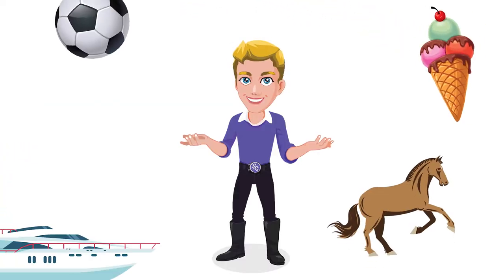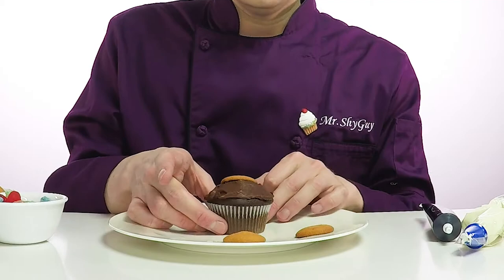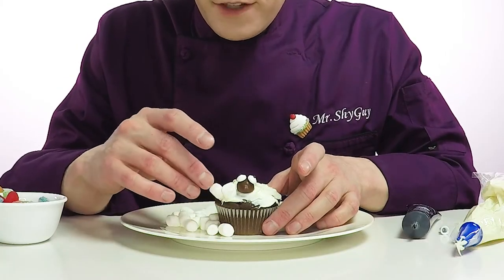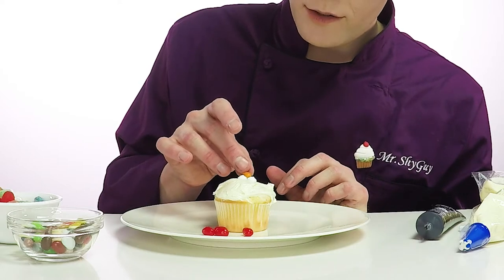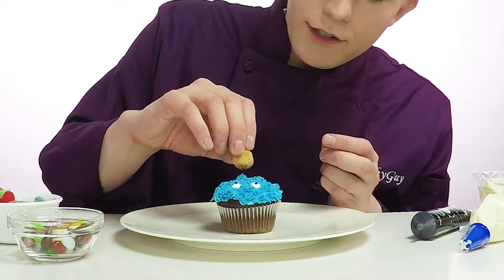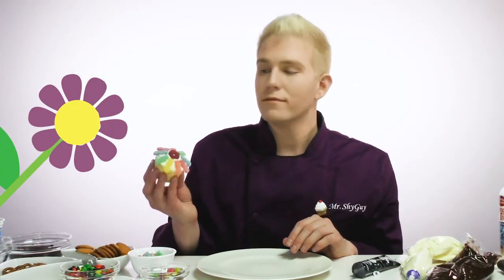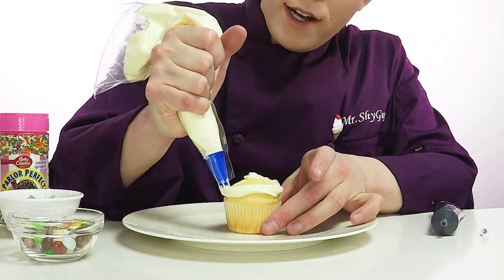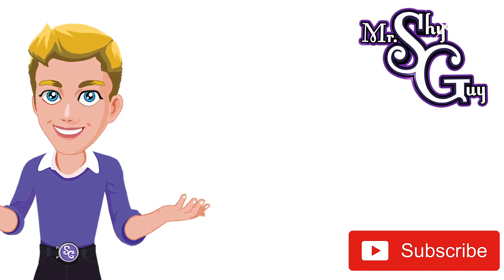Cupcake Decorating Ideas for Kids | Mr. ShyGuy How-To Videos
Watch Mr. ShyGuy’s Cupcake Decorating Idea Videos of Kids and Children. Mr. ShyGuy shows you how to decorate cupcakes with candies, cookies, and gummies in this fun and easy how to video. In this episode, Mr. ShyGuy creates themed cupcakes like a Monkey Cupcake, a Sheep Cupcake, a Chicken Cupcake, a Cookie Monster Cupcake and a reindeer cupcake! Then go try to decorate some cupcakes yourself with your parents help!

Mr. ShyGuy makes educational and inspirational videos and music for children, kids and toddlers.